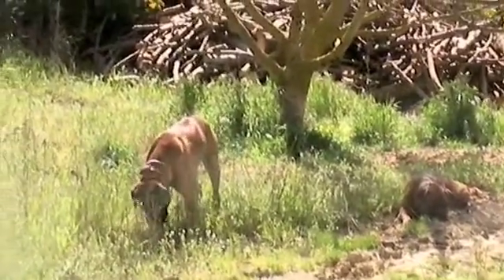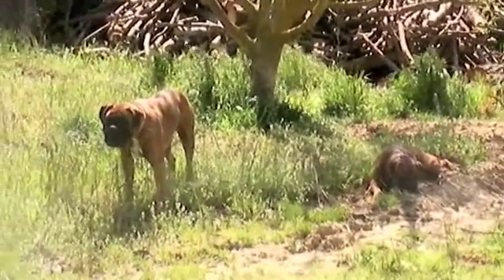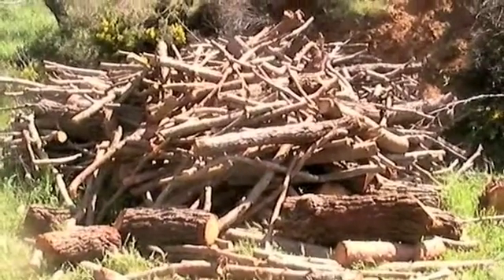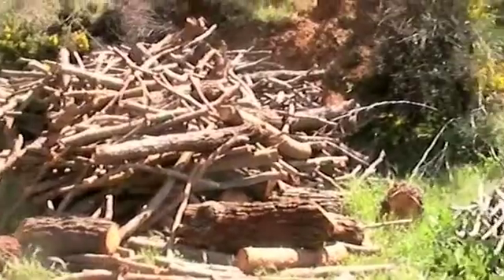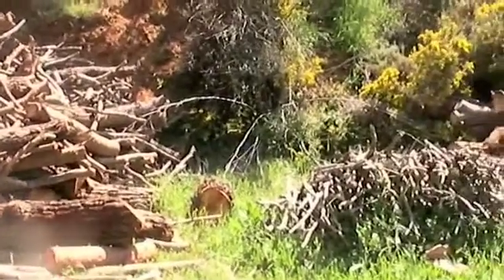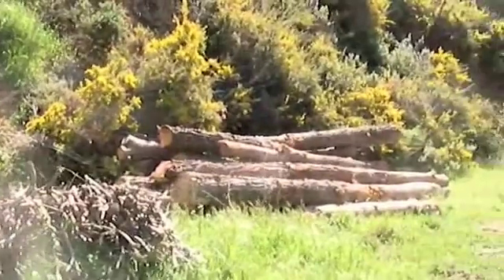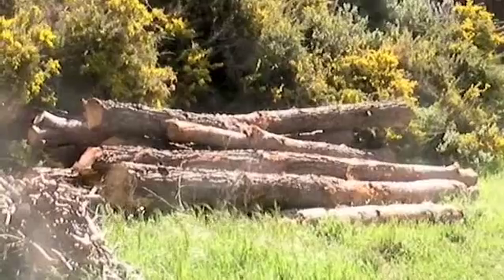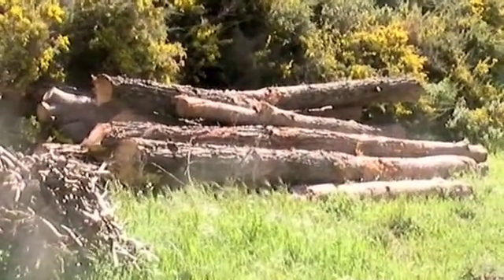Cutting trees 31 March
Lumberjacking 201 shows the process from cutting the trees, through to burning branches and stacking the logs.